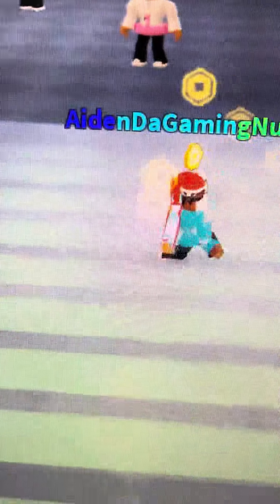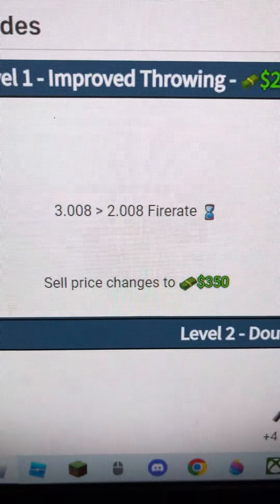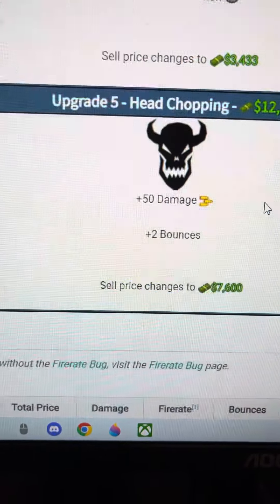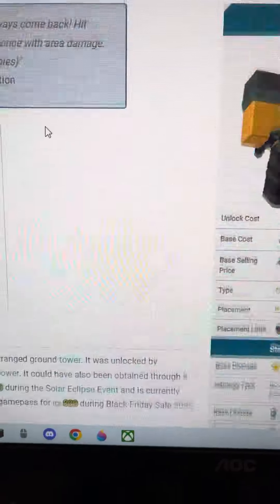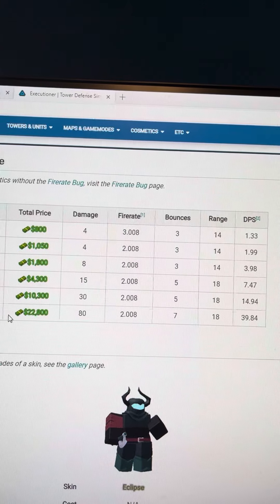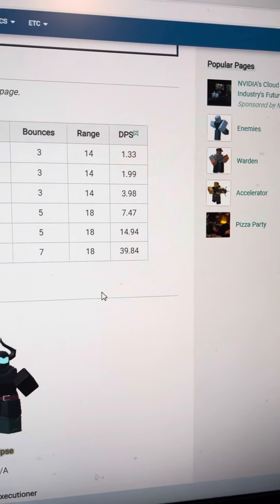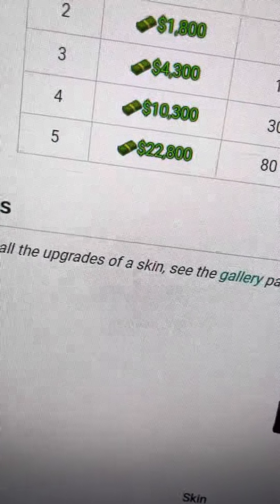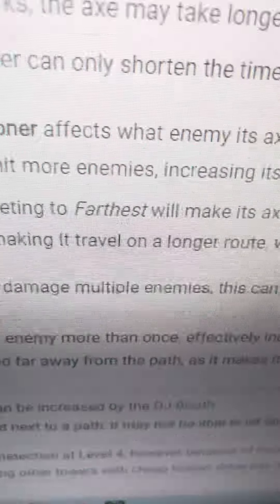Is the executioner tower worth it